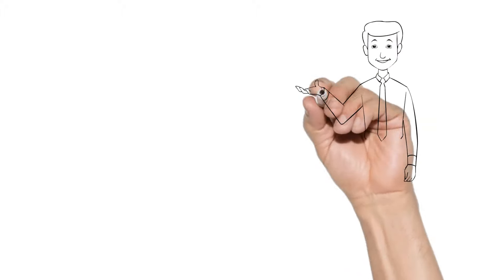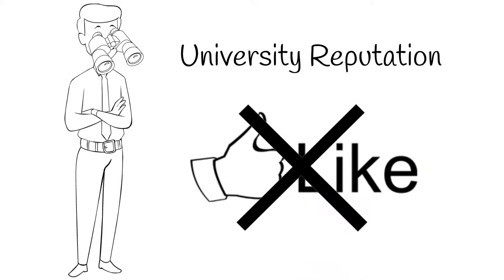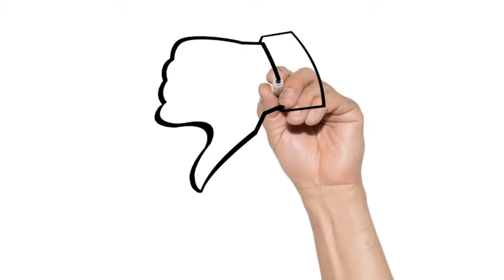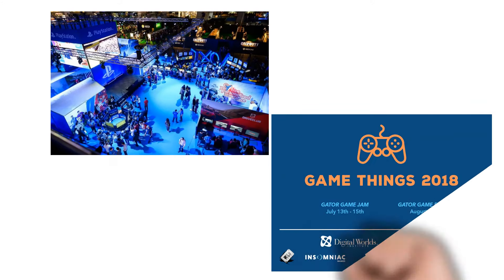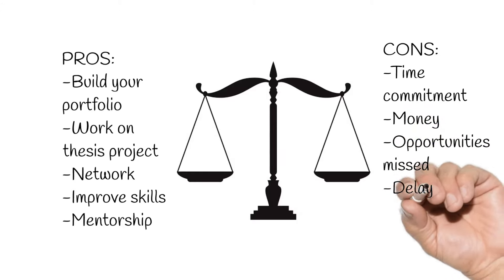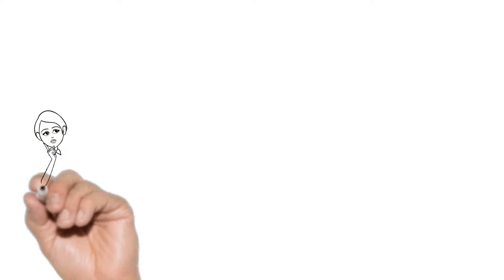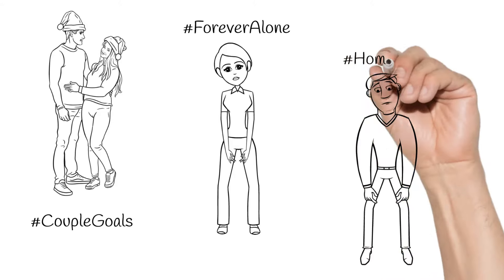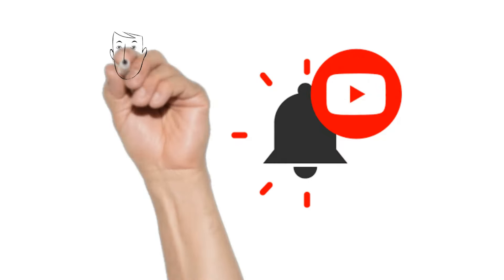Things to consider when choosing a Game Design Degree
Things To Consider When Choosing A Game Design Degree. Whether you are brand new to game design or a seasoned game dev (game development) pro, there comes a time some of us decide we need to pursue game design education as a way to further our skills. Game education is more than just knowing about video games. Video game education entails pursuing a video game degree or game degree, attending a video game school, level design school and learning the top game design tips from the best video game schools. It’s not easy to find the best video game degrees. In this video you will learn the answer to the following questions: is a degree in game design worth it? What are some tips for choosing a degree in game design? And, finally - How to find the best game design program?